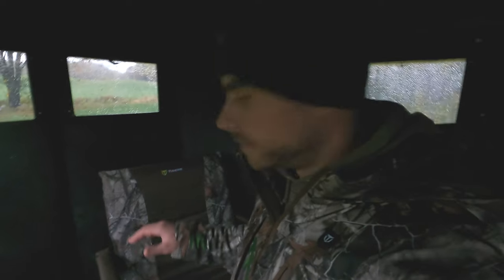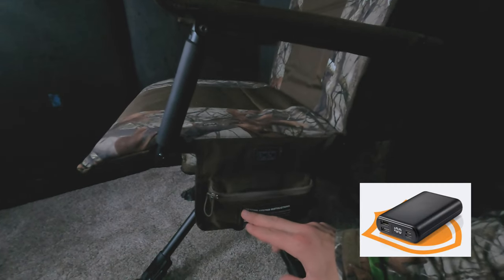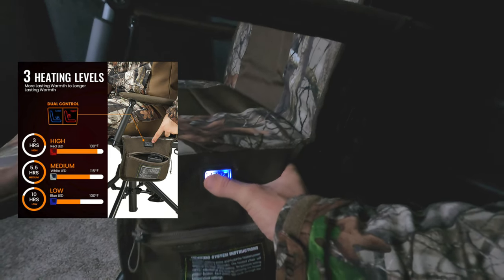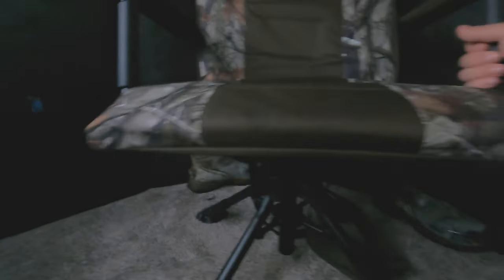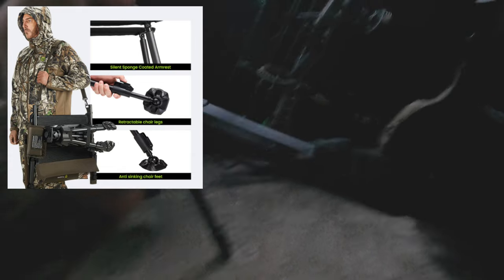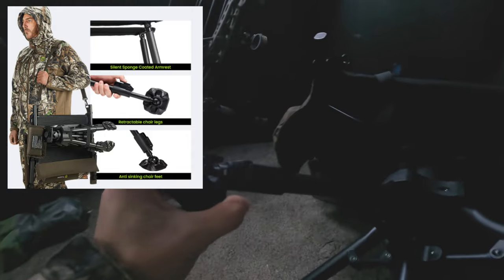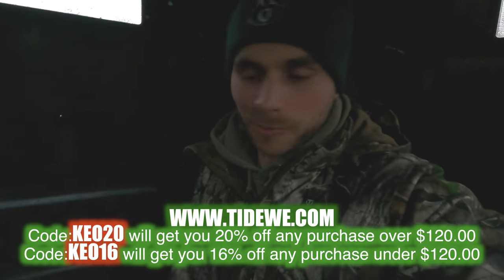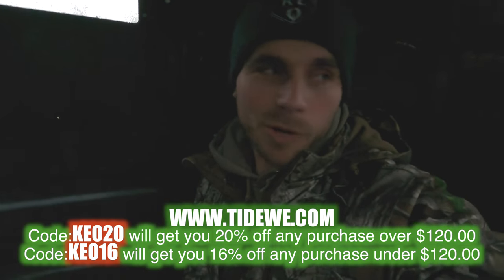TideWe Heated Hunting Chair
Join me as i introduce you to the TideWe Heated Hunting Chair. I hope everyone enjoys the video and be sure to stop back shortly for more content coming soon!